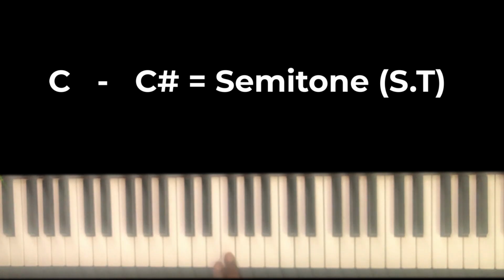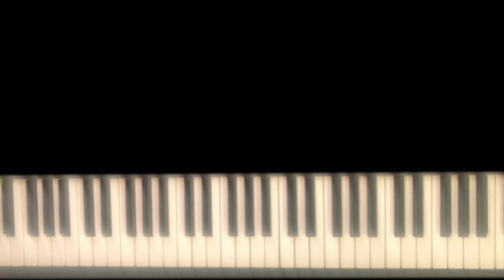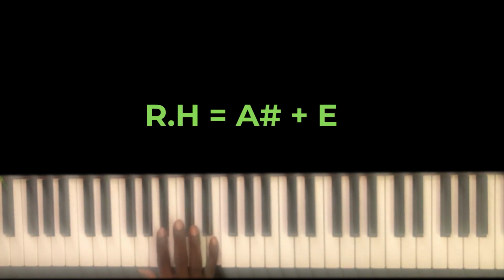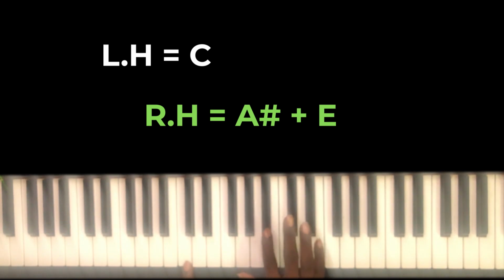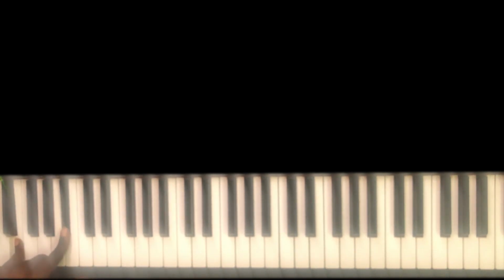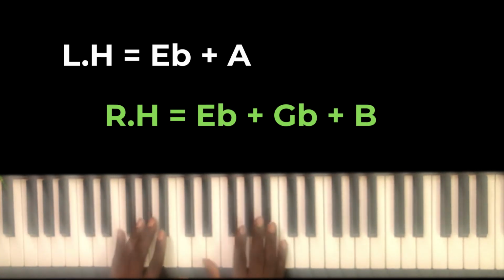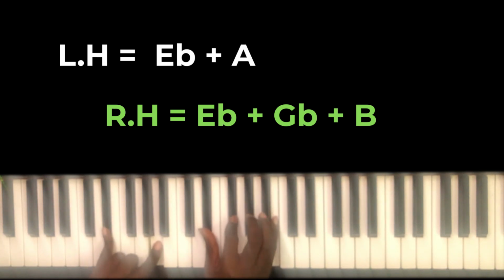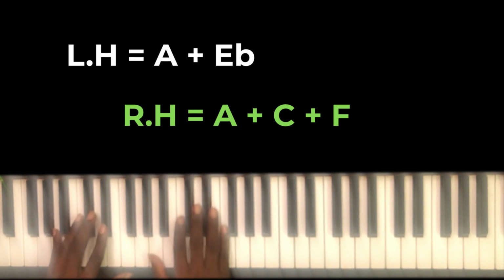tritone substitution breakdown and application for the lazy musicians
Tritone substitution which can be applied to chord progressions is one of the vital tools you need in your musician tool box: Tritone substitution progression will also help you improvise. I also taught Music theory behind tritones and how they are formed so that you can have an in-depth knowledge of them . The beautiful thing about the tritones is that they work regardless of the key that you are playing on. Once you learn the tritone, you can go ahead and apply them to all the other different keys.  I taught this lesson in different levels of applications so that even the absolute beginner can benefit from this lesson. we also took it to the intermediate and advanced level where we looked at how to apply it to popular songs like "Oh Happy Day" , How great is our God" , and "I surrender all" , between these three applications, you will definitely learn a lot. I taught the right hand hand tritone application and the left hand tritone application and then how we can merge our tritones with our chords.